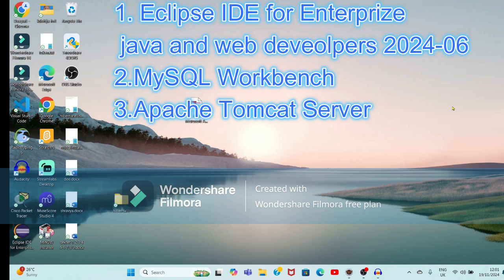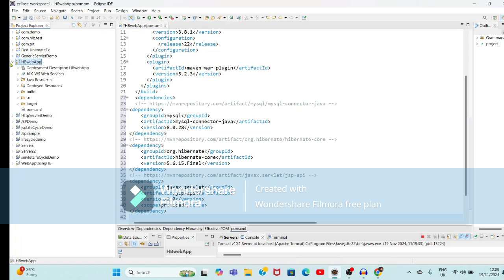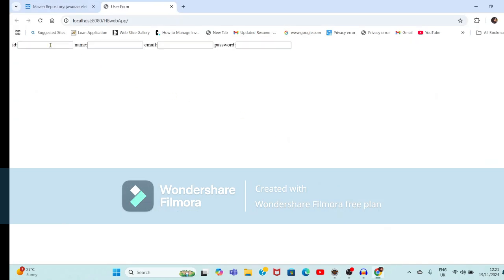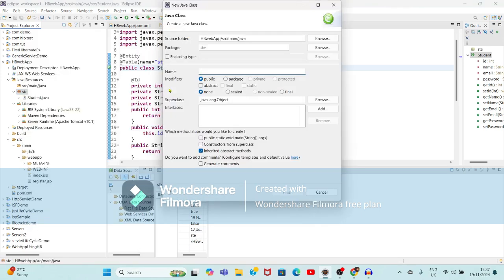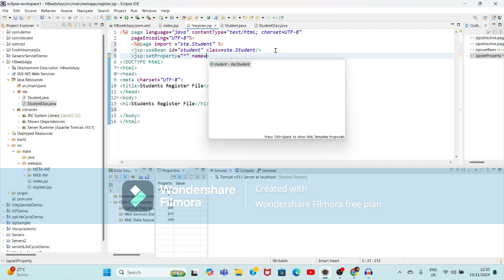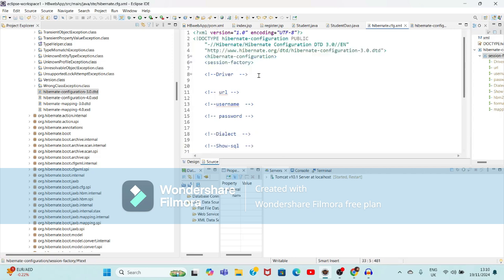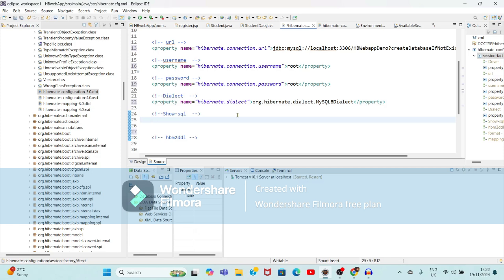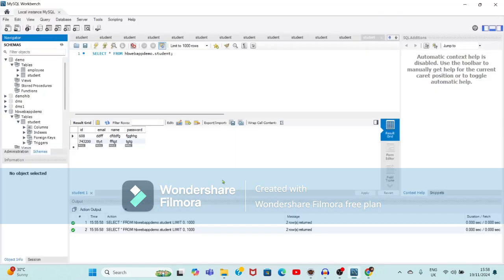Simple Web Application by using Hibernate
Hello Friends
In this video we will develop simple web application by using hiberanate.
Software requirement for this application is  1. Eclipse IDE 2.MySQL Workbench 3. Apache Tomcat Server

web application using hibernate,
jsp servlet hibernate web application
simple web app with database
using hibernate
using hibernate in java
web application with java
hibernate simple example for beginners
web application by using Eclipse, Apache tomcat, MySQL workbench